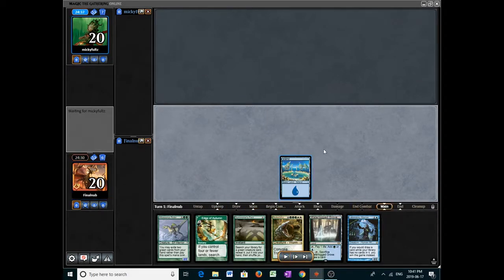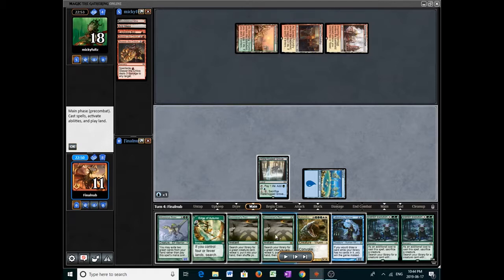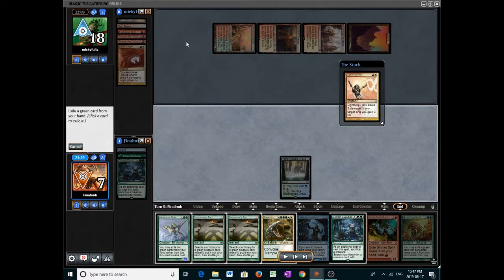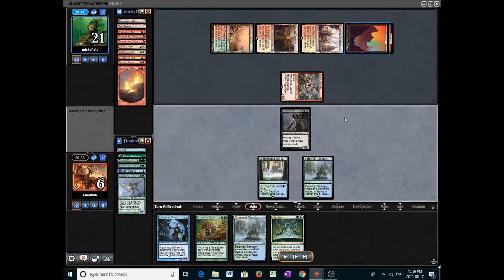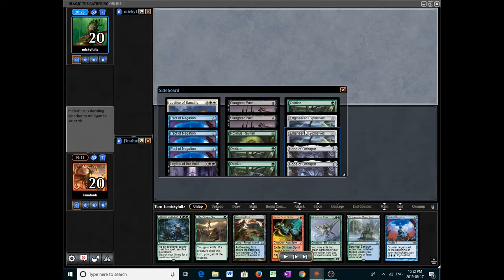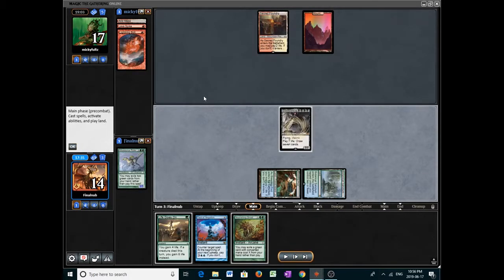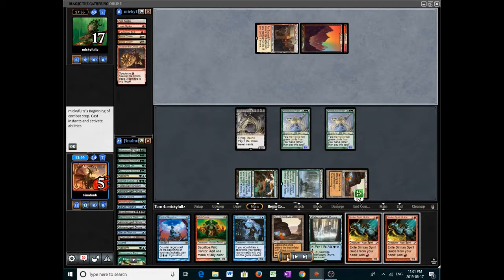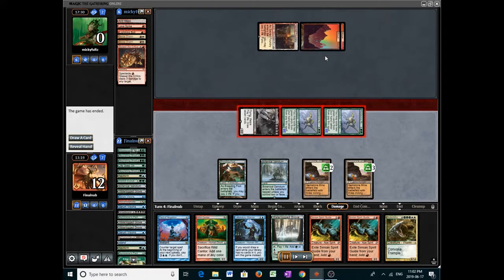Neoform Combo Round 7 | finalnub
Jonathan Zhang @finanub reviews round 7 of a recent Modern Challenge with Neoform Combo.